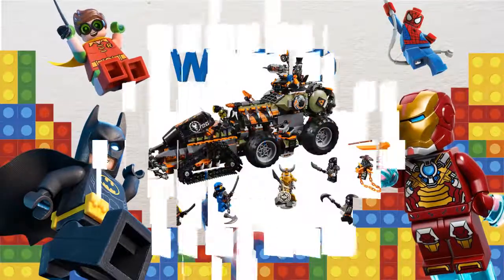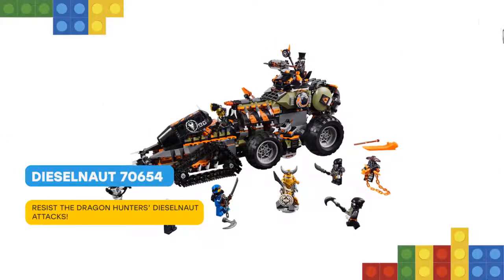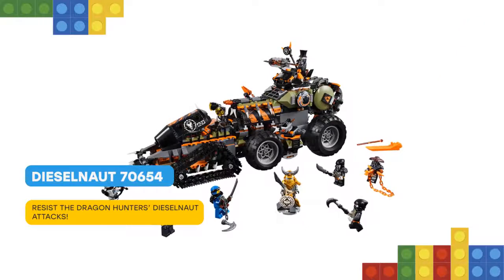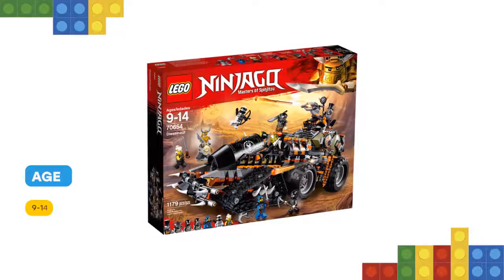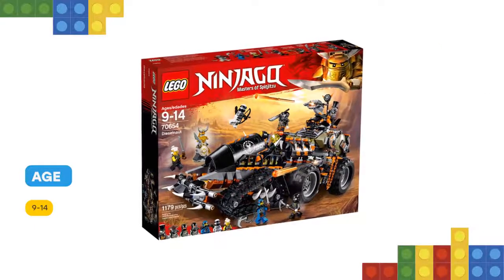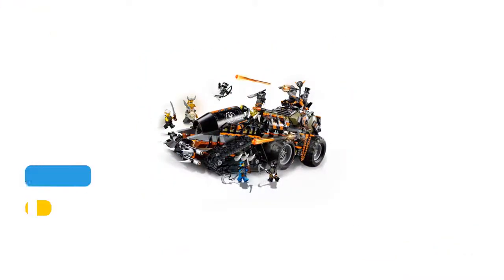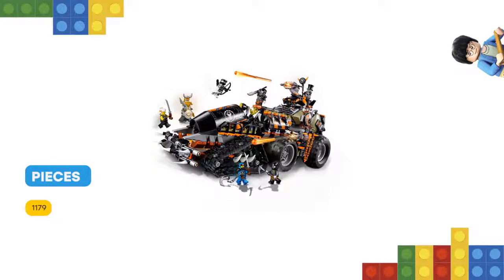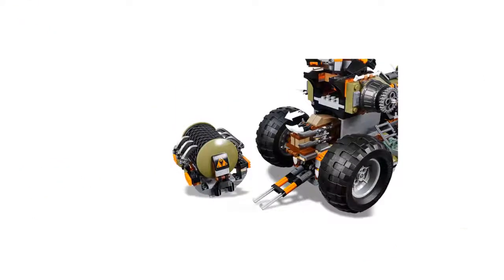LEGO Dieselnaut 70654: Review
Hello! Team up with ninja warriors Teen Wu, Jay and Zane to confront the LEGO NINJAGO 70654 Dieselnaut tank, featuring rotating turrets with spring-loaded shooters, an opening minifigure cockpit, minifigure platform with fully opening roof, crane function, jail and hidden weapon rack. This set also includes a statue with all 4 of the collectible Dragon Armor elements, plus 7 LEGO NINJAGO minifigures with assorted weapons. Includes 7 LEGO NINJAGO minifigures: Teen Wu, Jay, Zane, Iron Baron, Heavy Metal, Muzzle and Skullbreaker.